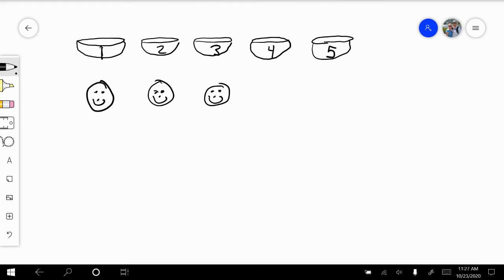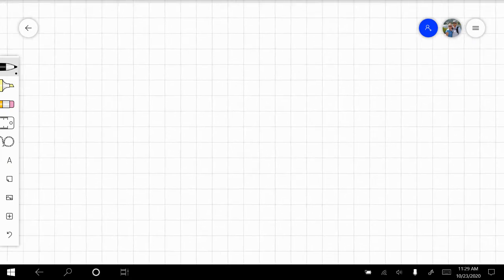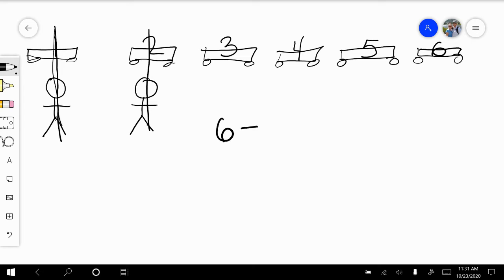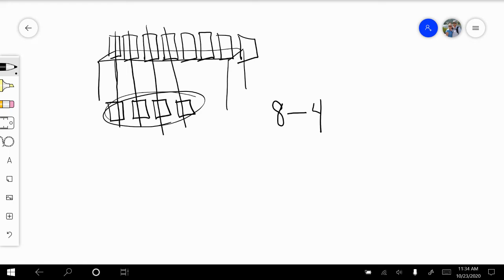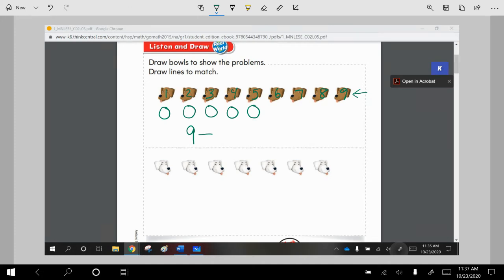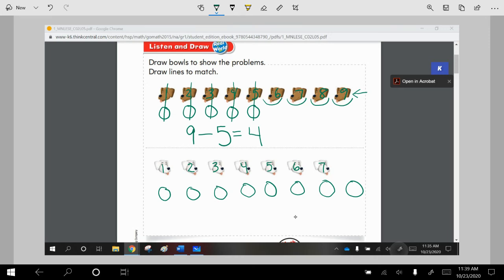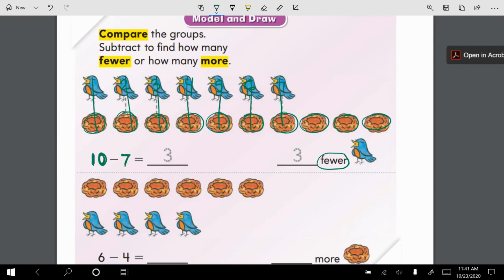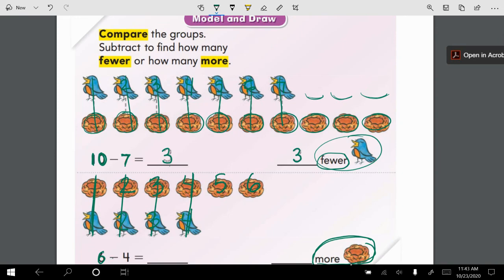Comparing and Subtracting 2 5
This is a We do Lesson from First Grade Go Math Chapter 2 Lesson 5.